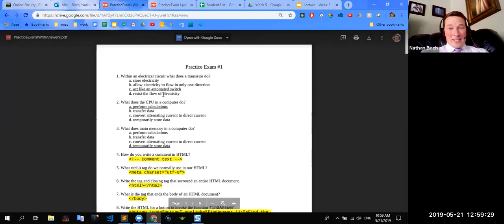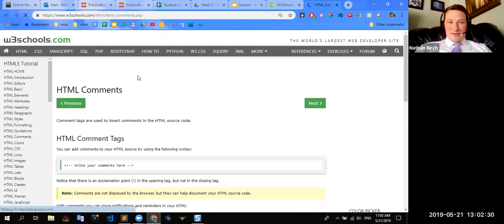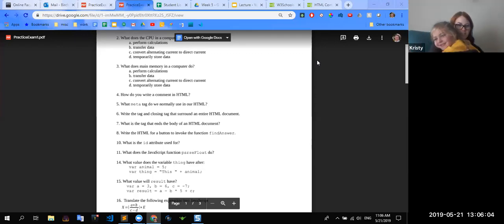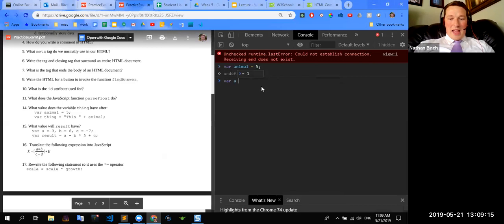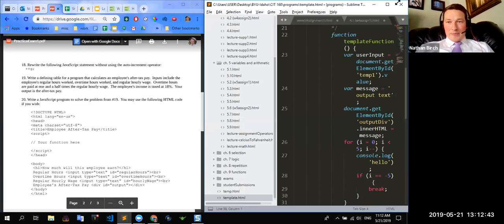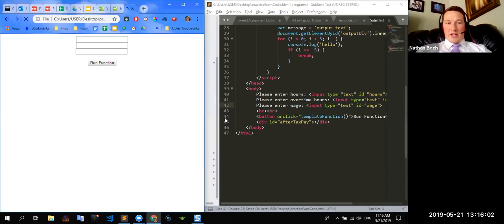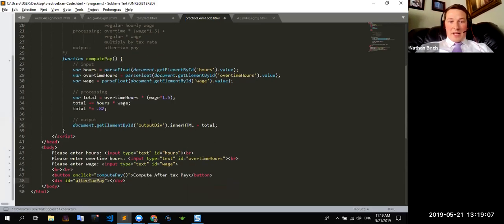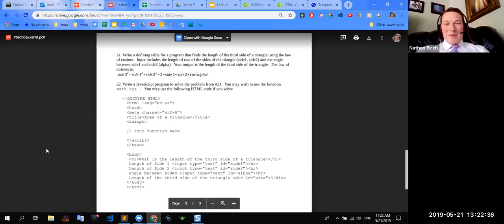CIT 160 Week 5 Live Classroom Exam 1 Prep Spring 2019